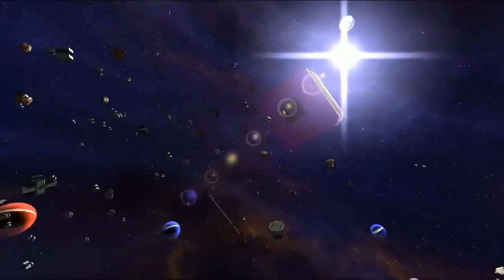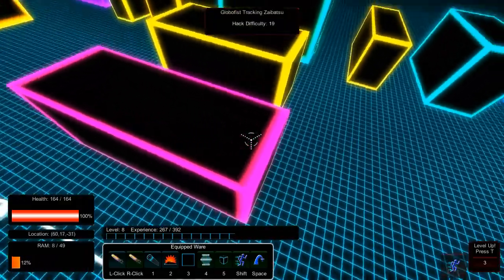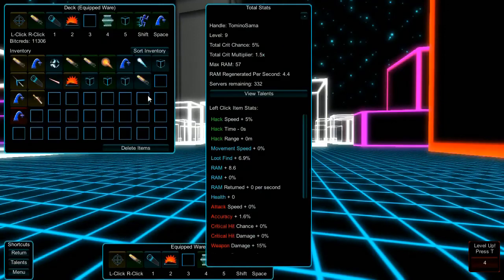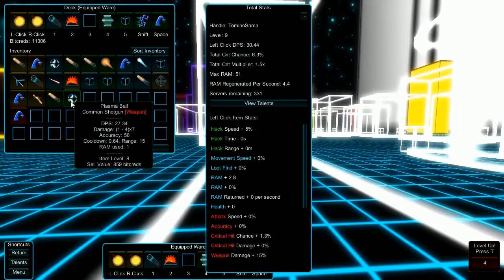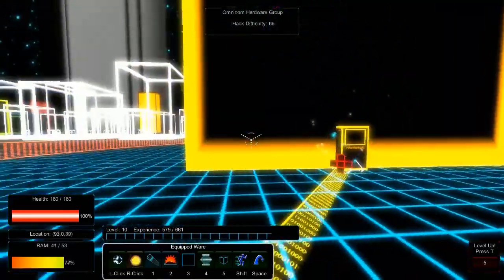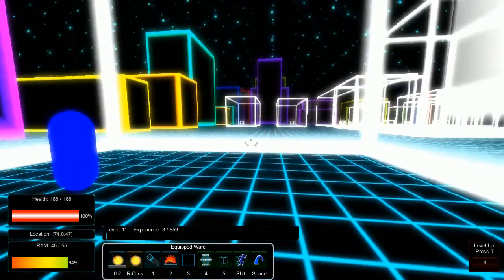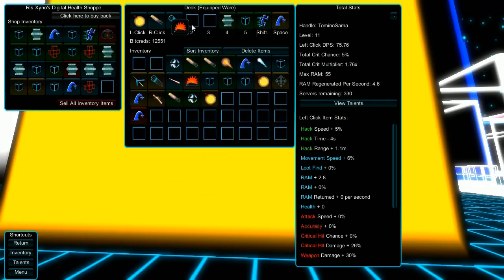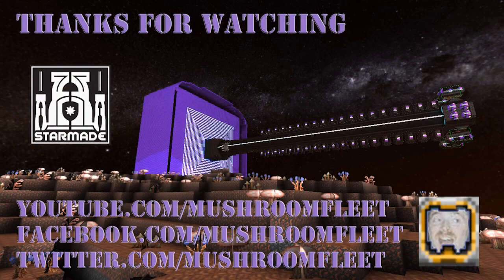Let's Play Black Ice [s01e03] more hacking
Music as indicated. Mushroom Fleet is proud to present the Sounds of Kenji Run & Crusade with all Starmade Releases!

Here at Mushroom Fleet we make a lot of video's dedicated exclusively to Starmade and related projects! Expect Daily Releases keeping you up to date on everything Starmade!

Join us!

current video guide [ep800: How to Join]

Starmade is more than a Space based Shooter, you can find download it from the official
(it is in Alpha stage and currently free to play)

If you play on the Fleet server and wish to show some support, why not take the time to vote! please only vote if you actually played that day though ;D many thanks!